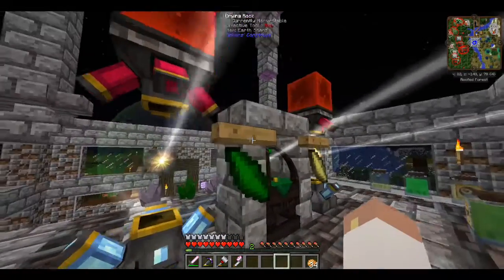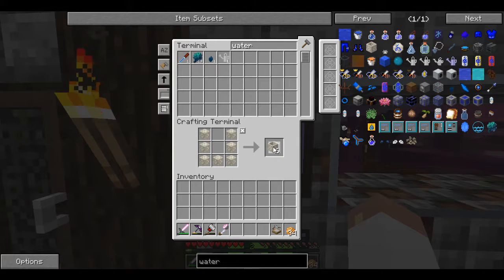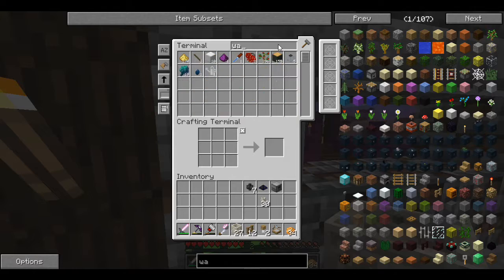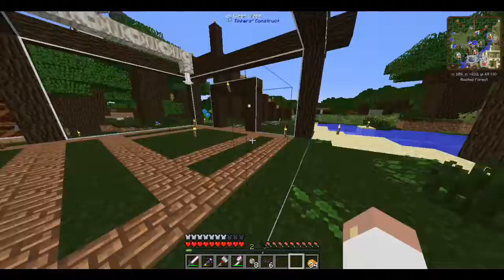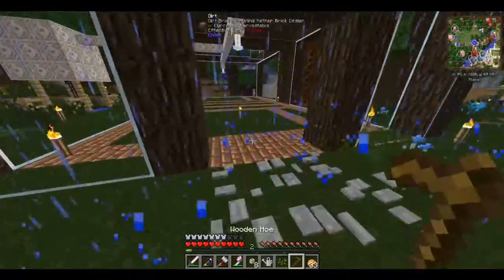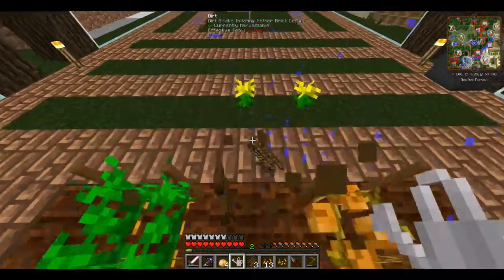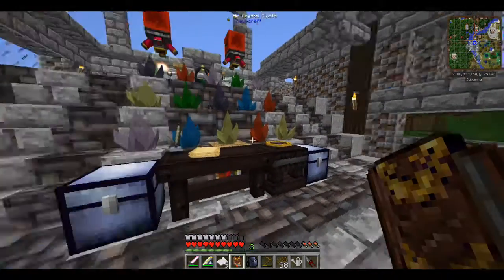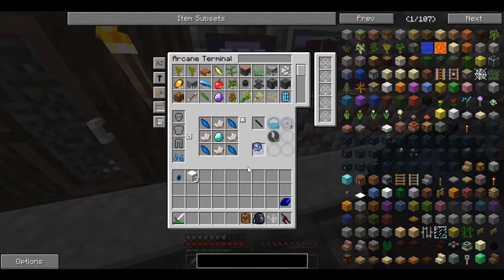Forgotten Epidsode - Solo Modded Minecraft - Ep 8 (Infinity Evolved)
was checking my next few uploads and I totally forgot to put this one up.  I get some sick boots of the comet here.